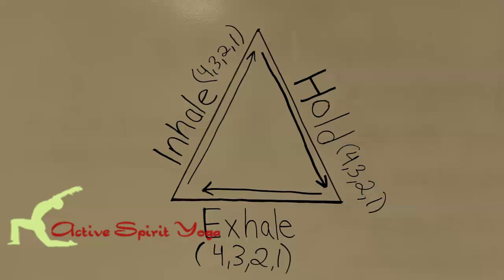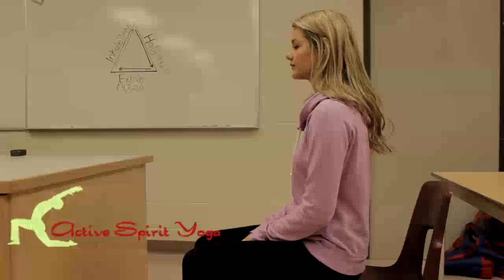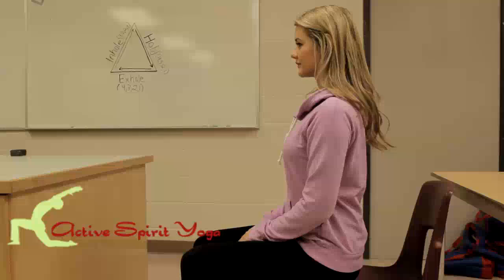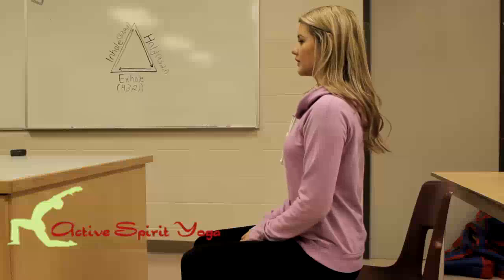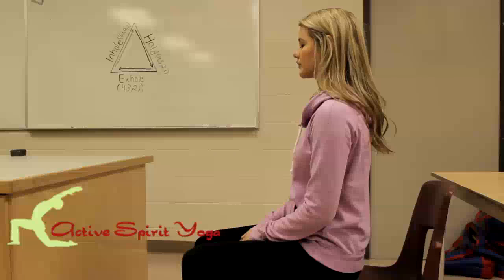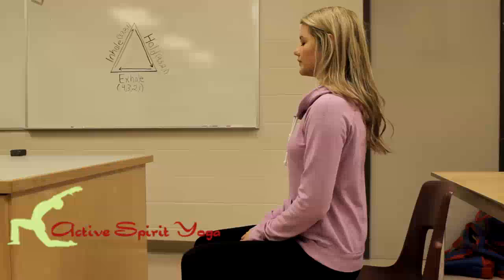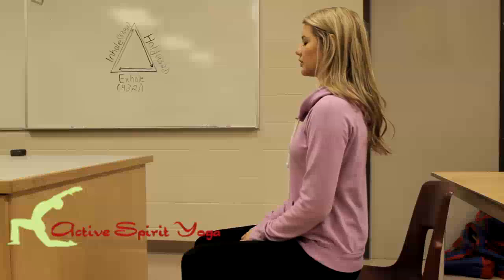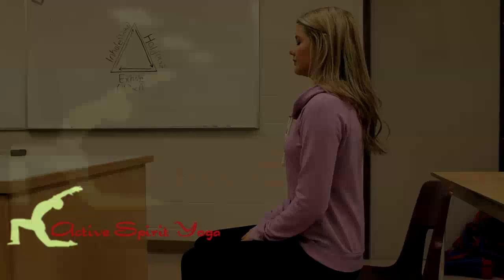high school yoga part 1